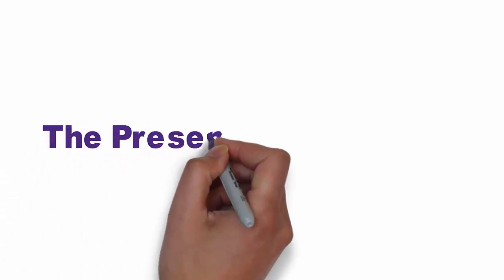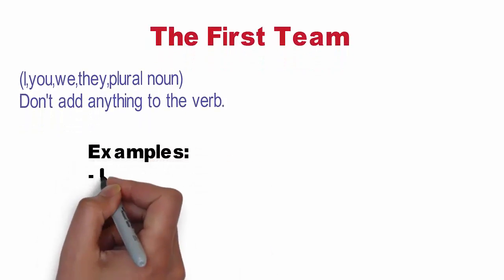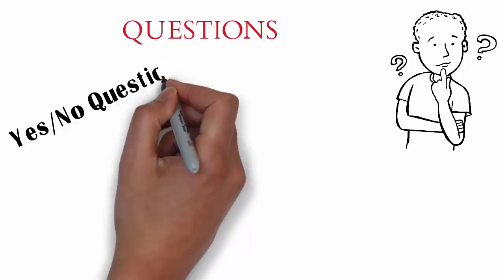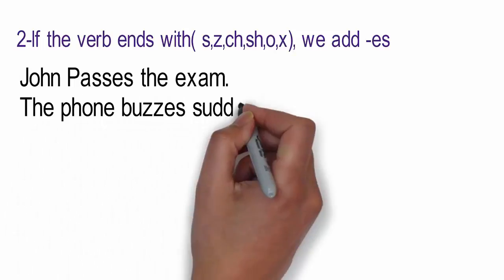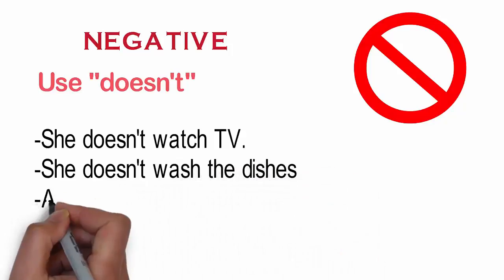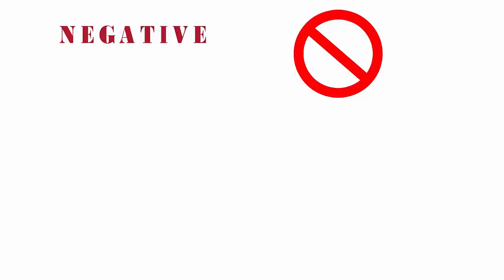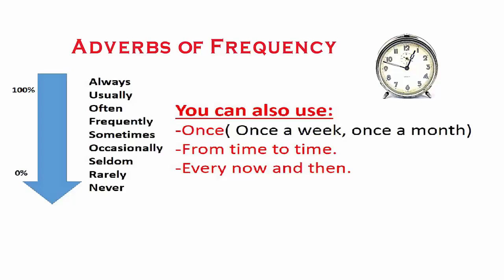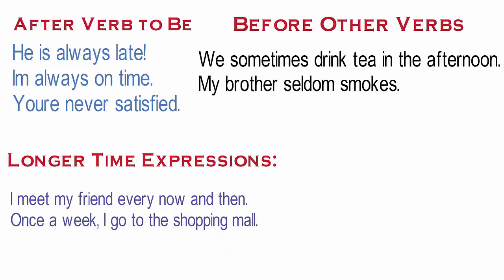The Present Simple